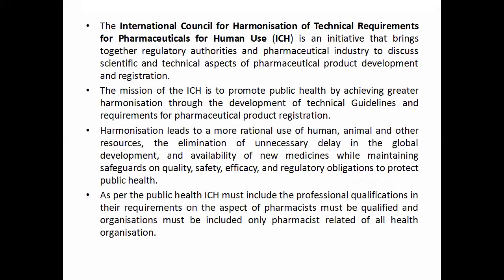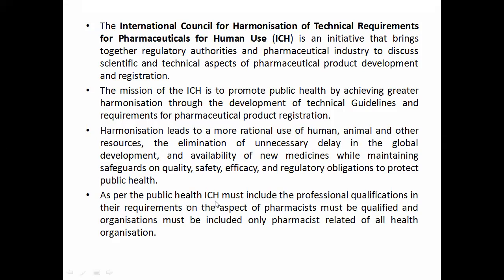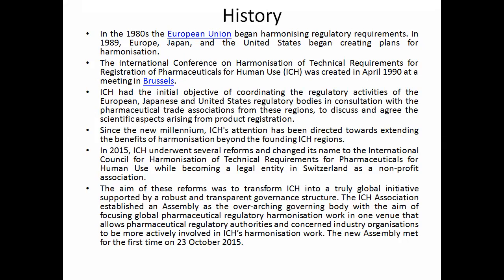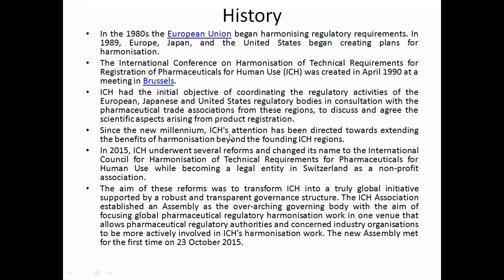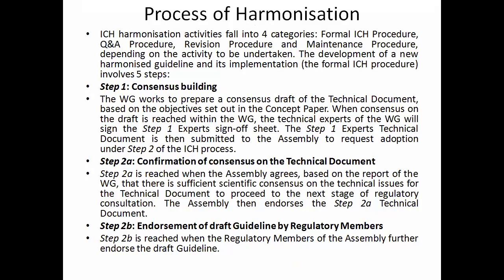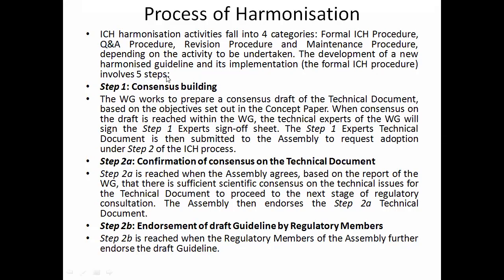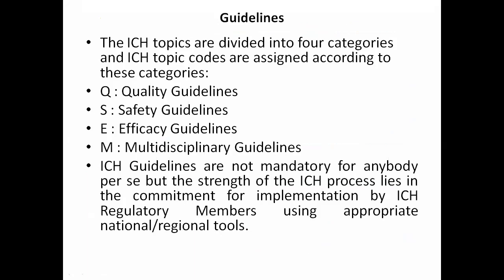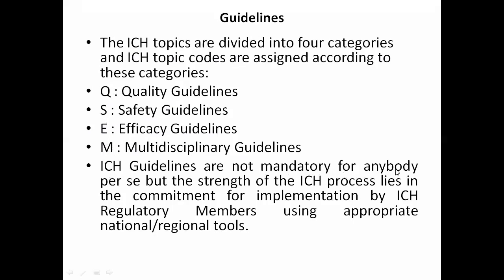International Council for Harmonisation (ICH)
International Council for Harmonisation of Technical Requirements for Pharmaceuticals for Human Use (ICH)
The International Council for Harmonisation of Technical Requirements for Pharmaceuticals for Human Use (ICH) is an initiative that brings together regulatory authorities and pharmaceutical industry to discuss scientific and technical aspects of pharmaceutical product development and registration.
The mission of the ICH is to promote public health by achieving greater harmonisation through the development of technical Guidelines and requirements for pharmaceutical product registration.
Harmonisation leads to a more rational use of human, animal and other resources, the elimination of unnecessary delay in the global development, and availability of new medicines while maintaining safeguards on quality, safety, efficacy, and regulatory obligations to protect public health.
As per the public health ICH must include the professional qualifications in their requirements on the aspect of pharmacists must be qualified and organisations must be included only pharmacist related of all health organisation.